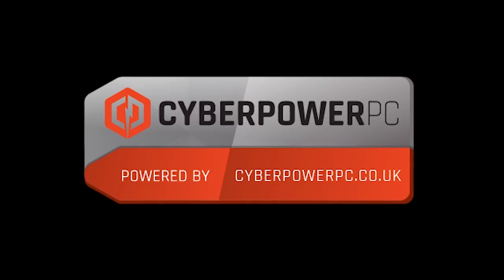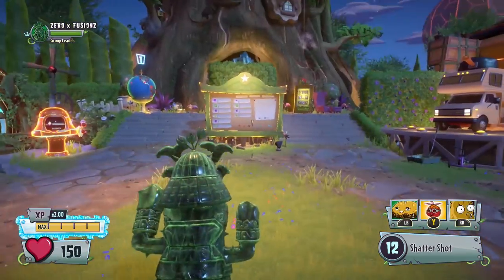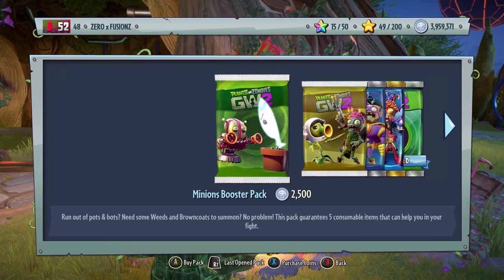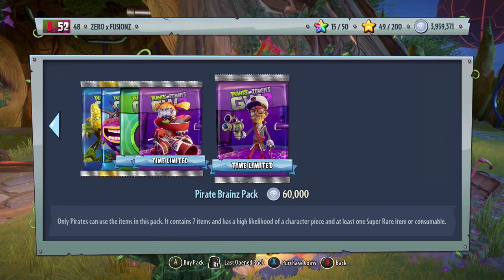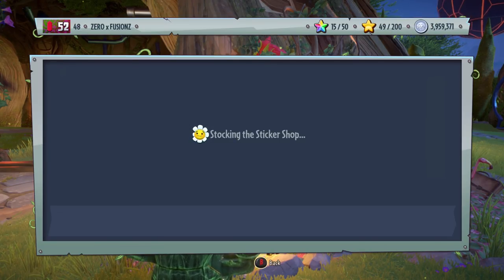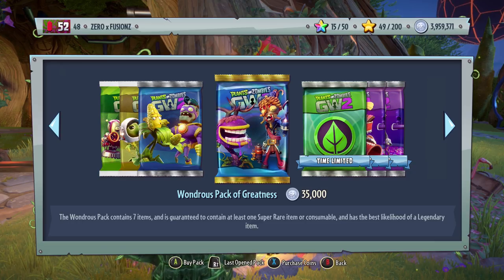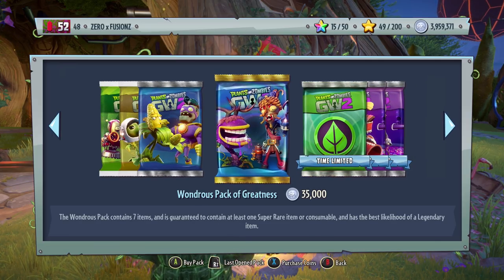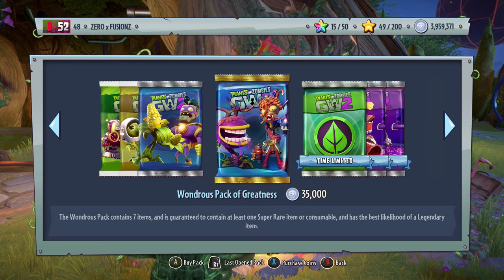Huge Sticker Pack Change & My Thoughts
●PSN - ZEROxPvZ
●Playsation Commnunity - ZERO x FUSIONZ